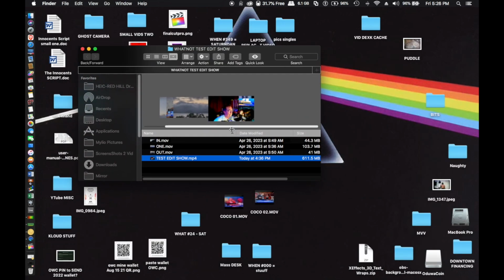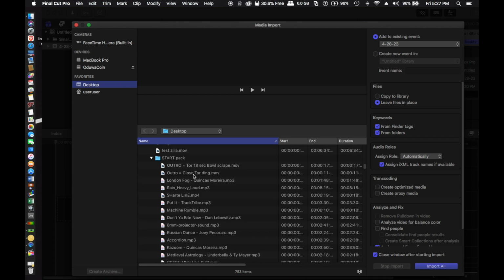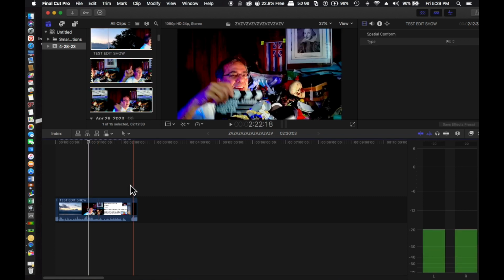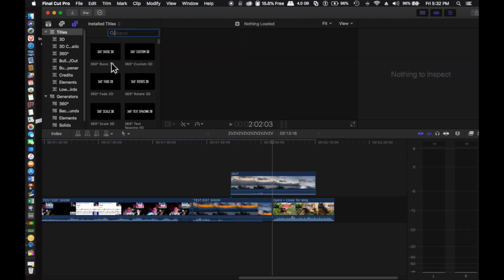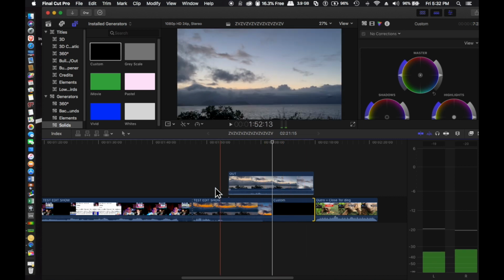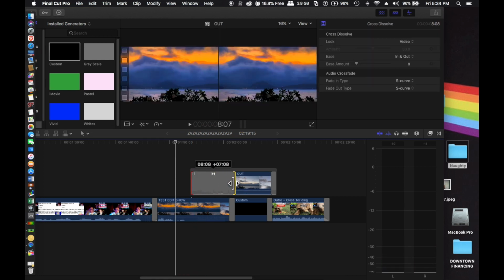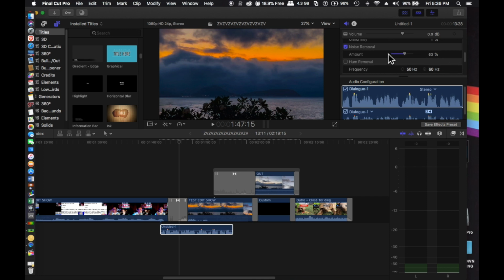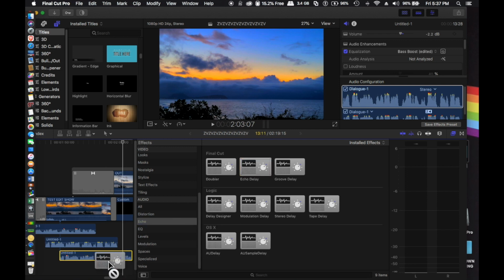My Final Cut Pro X Editing Show n Tell = Bless this Mess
This is not a 'how to...' video on editing.  There are many 'how to' editing videos, you can search; I credit them with my edit learning in the first place.  This is a behind-the-scenes look, roughly, on how I piece together a episode video.
   If you see anything  you'd like to use; feel free to do so.  I hope your video editing is fun, creative and inspiring to you.
  - I talk about stuff and say "stuff" a lot in this one; just to show your stuff.

Thanks for supporting with your viewing.
Like to hear from you in the comments.
     hang loose.  -MMx

ping the Notification "bell"  and/or "Share" this video.  mahalo